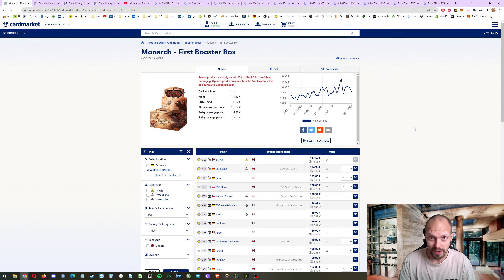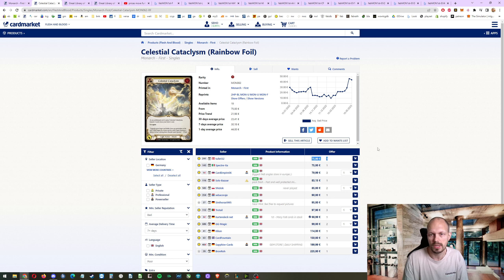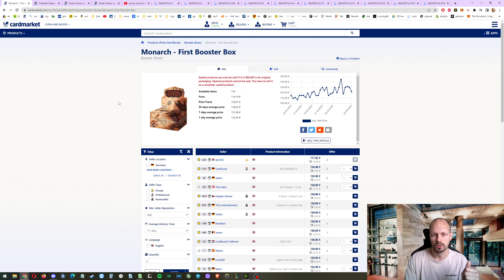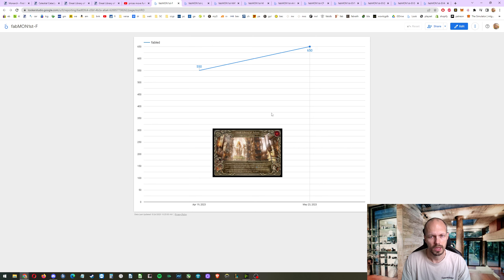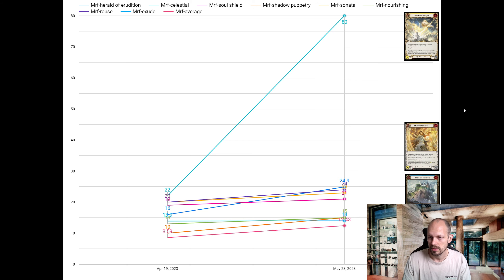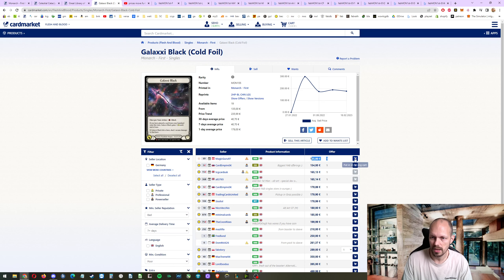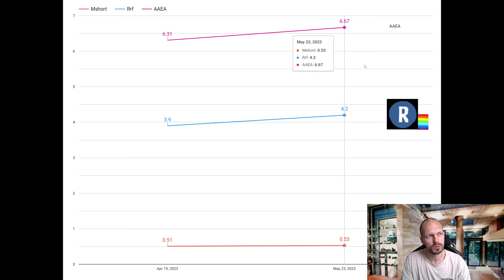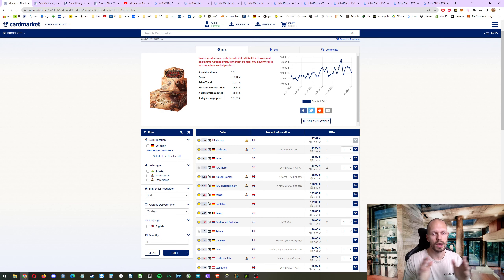finally: EV MON 1st - flesh and blood expected value MONARCH first edition fabtcg 05/2023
✌️ i have taken the cardmarket-low prices and calculated the value for a booster box. using pullrates which i collected from different sources in the net talking about fab tcg.

THANX for the first patreons: FaB Bobby, Tom Voss, Roy Lewis, Jeroen, Milan, Mitch, Ulek, NotThisGuyAgain, Blutilein, Alex Espinoza, K

❤️ i hope you like the video and have a good time as well as it gives some valuable thoughts.

collecting cards since 1990, selling since 2001, i am mainly focusing on flesh and blood right now.